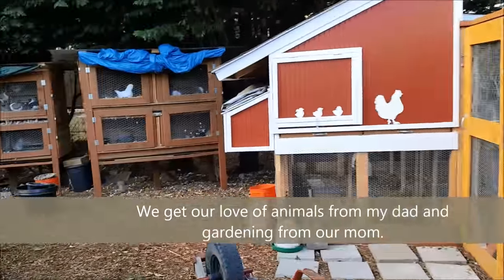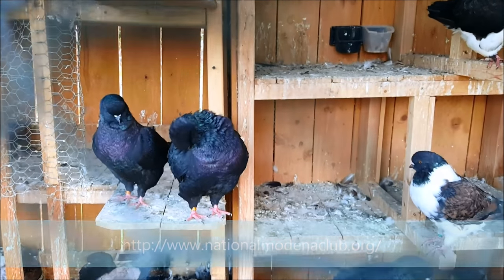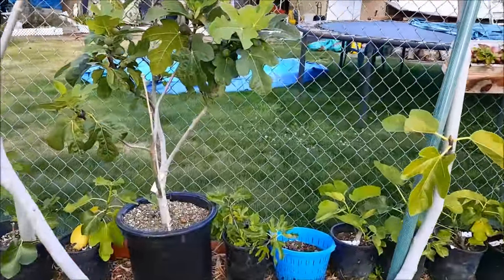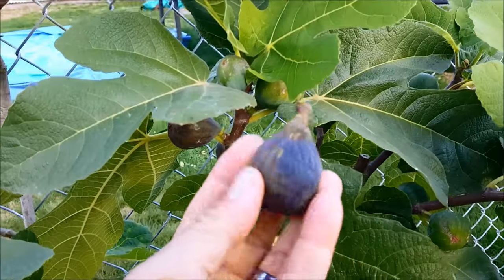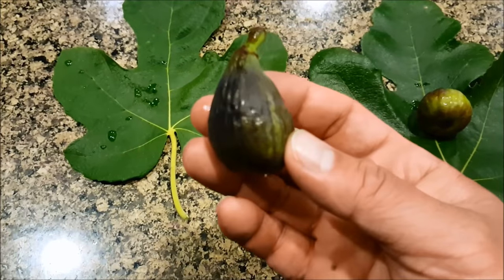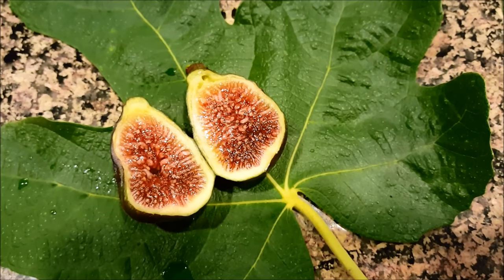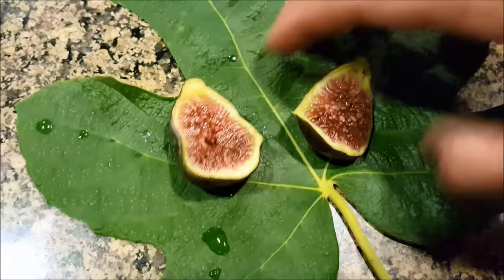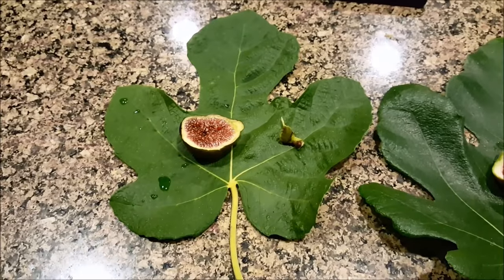Figs. A visit to my brother's garden and the Dark Green Greek fig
Cay Sung